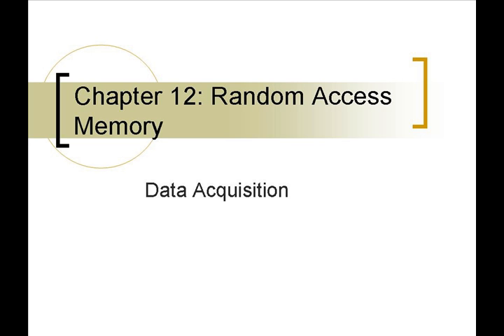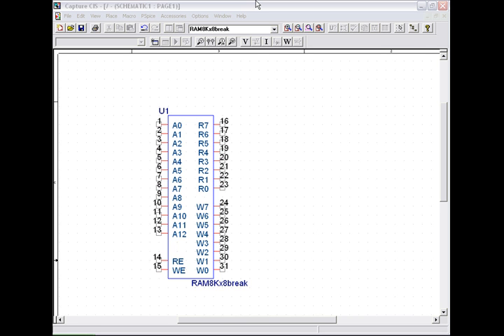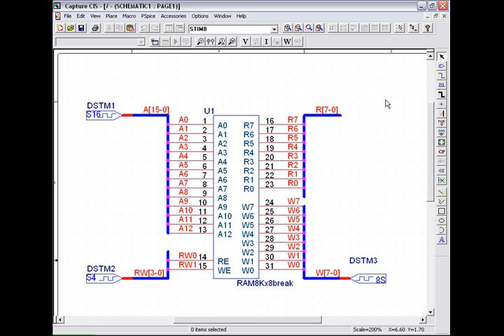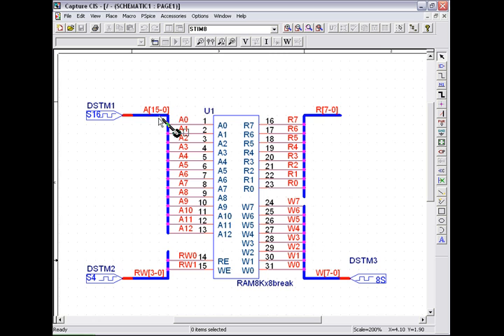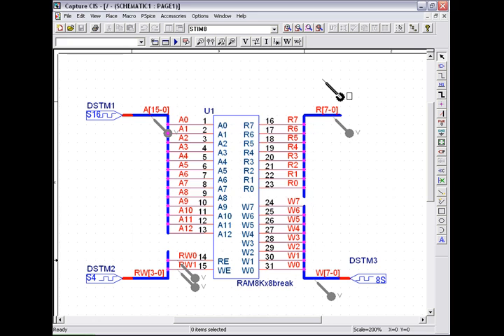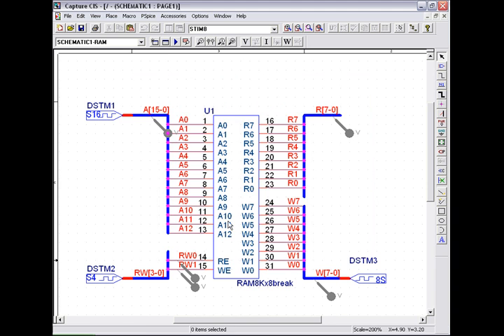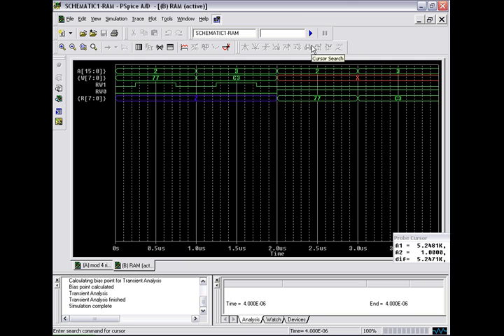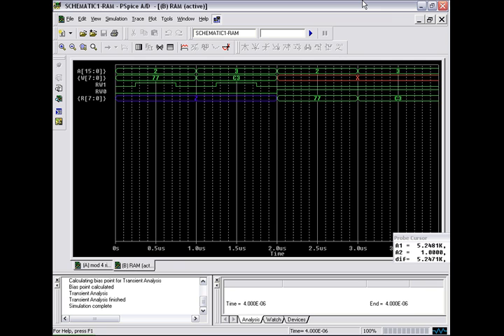PSpice (Random Access Memory)